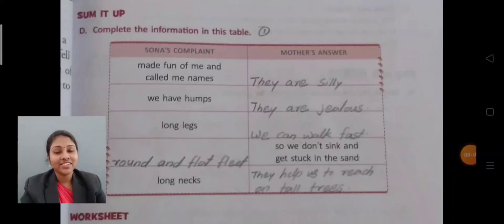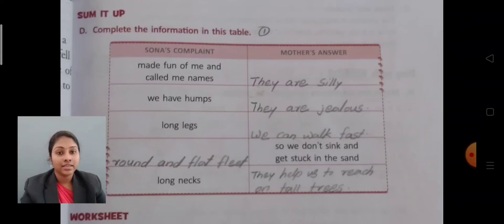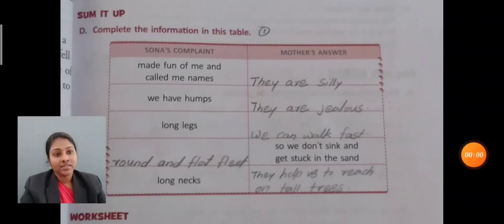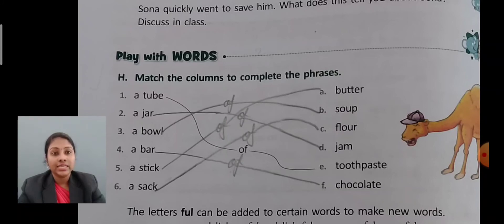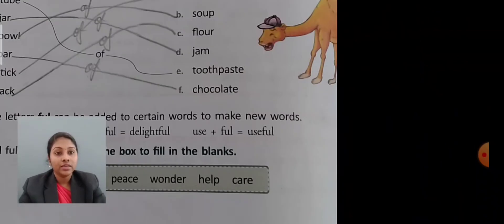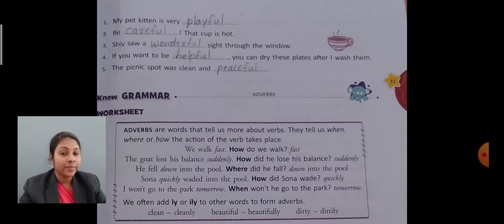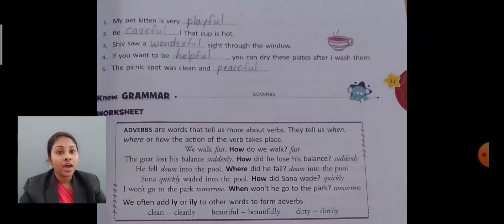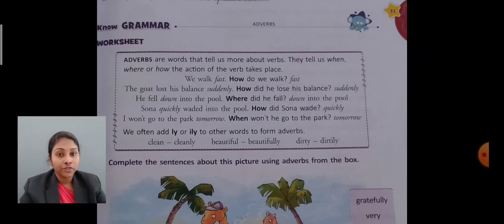SJS - NGH Class 3 ENGLISH - 14